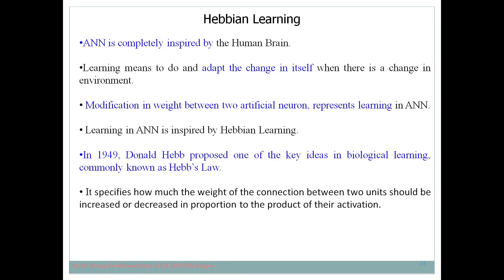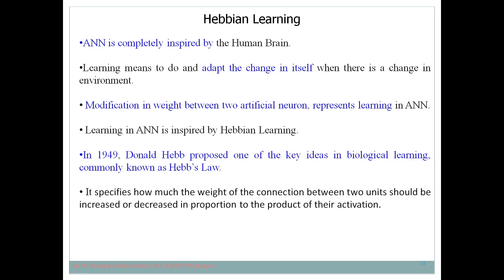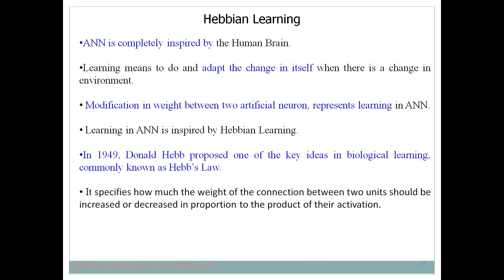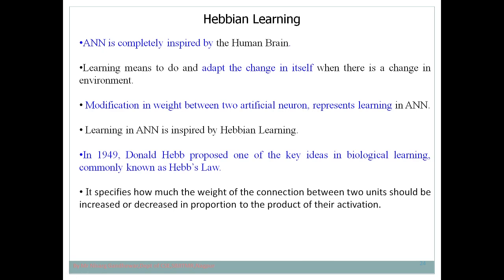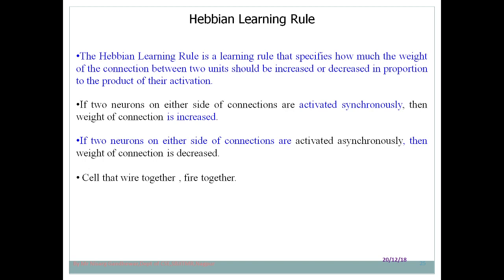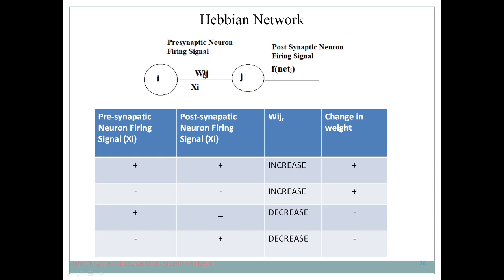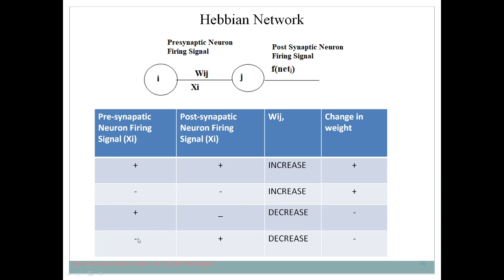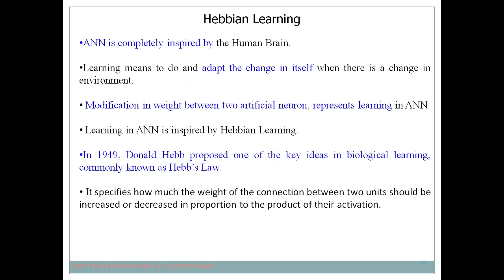SCT25 Hebbian Learning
It describe the concept of Hebbian Learning with example.